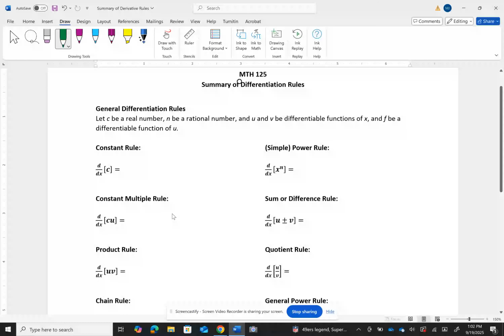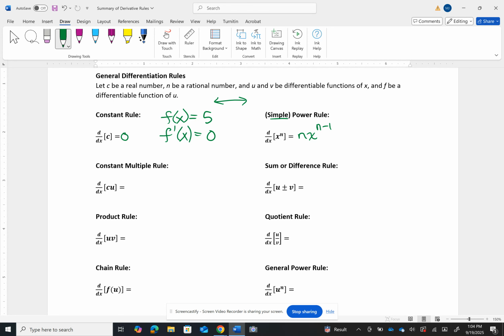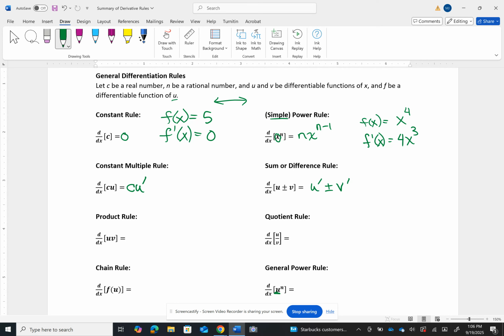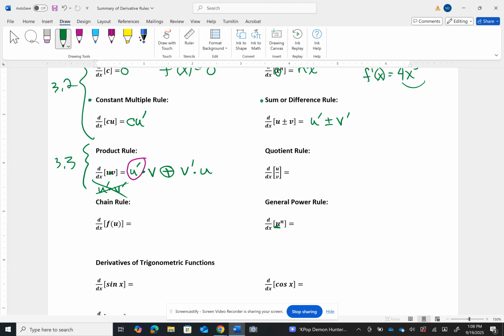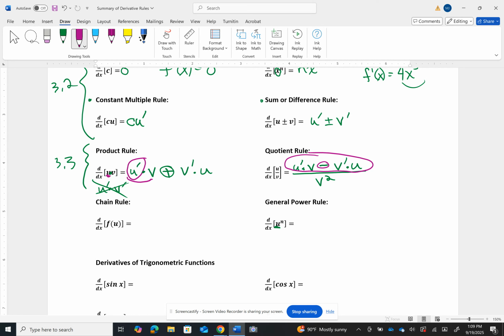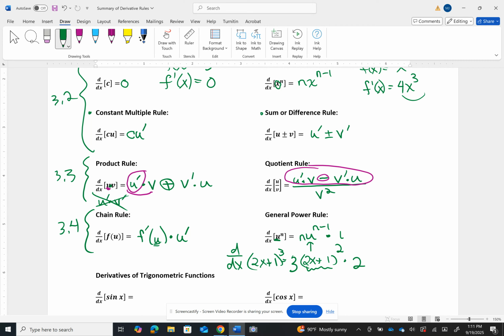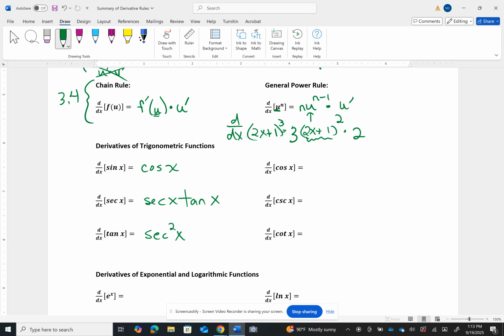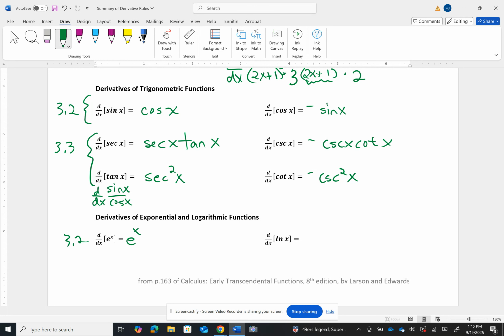Summary of Differentiation Rules